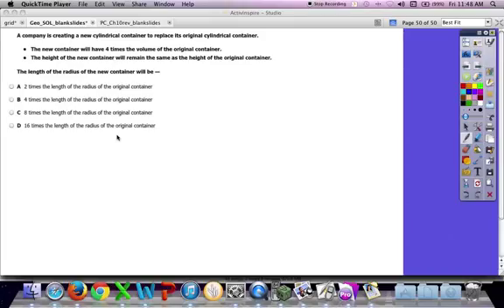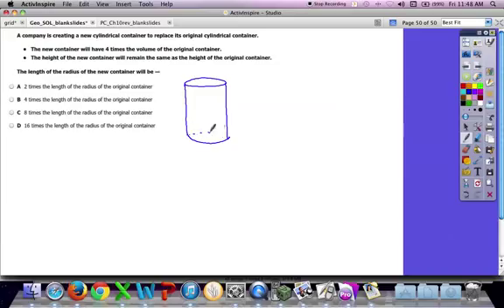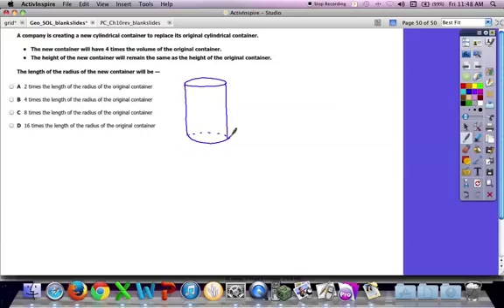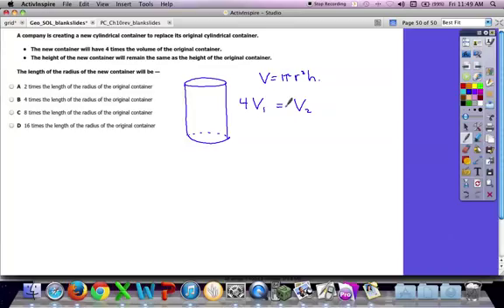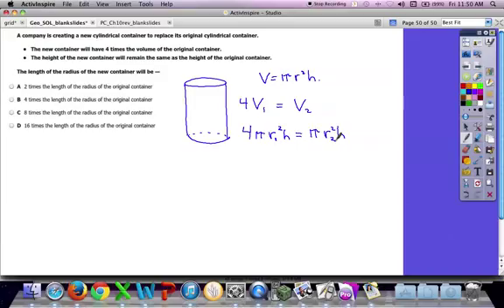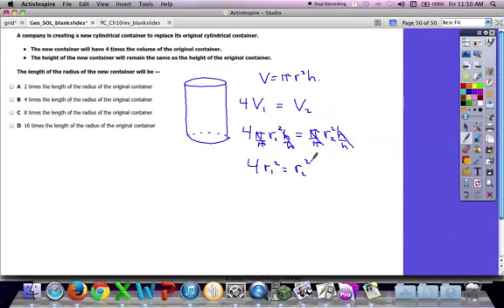Geo SOL 50